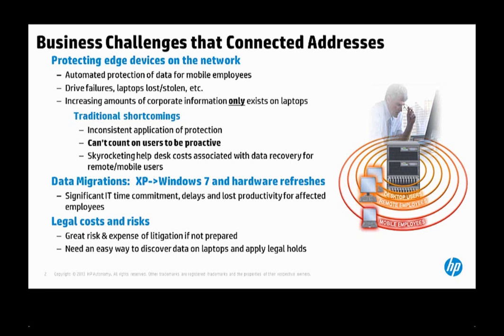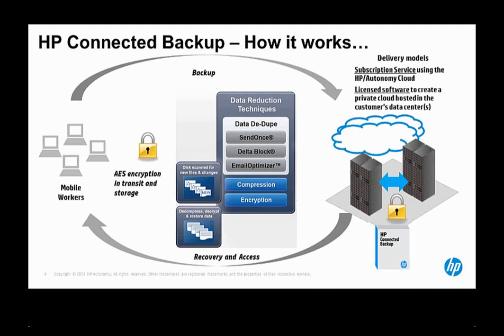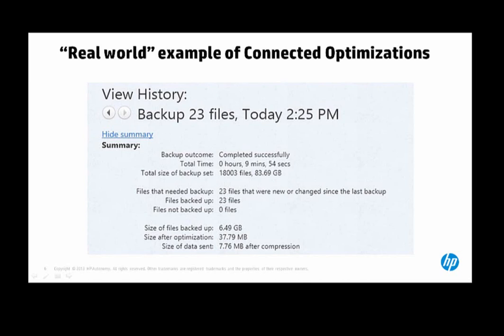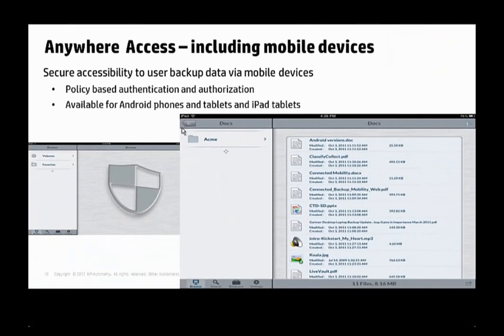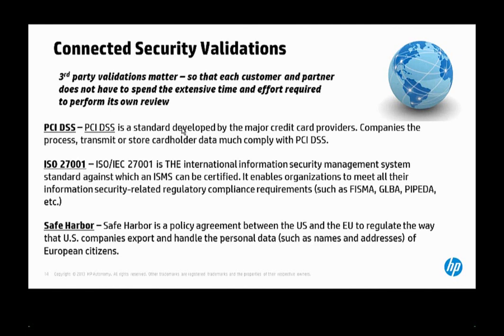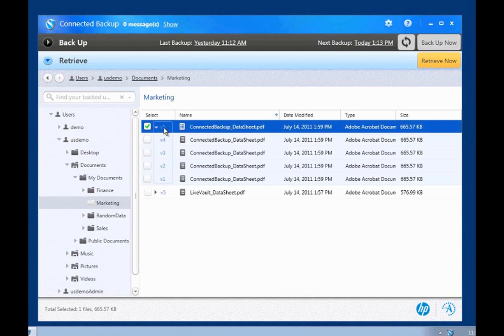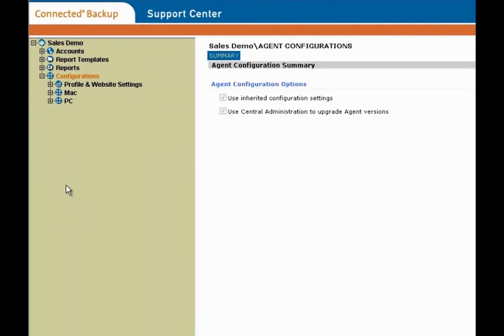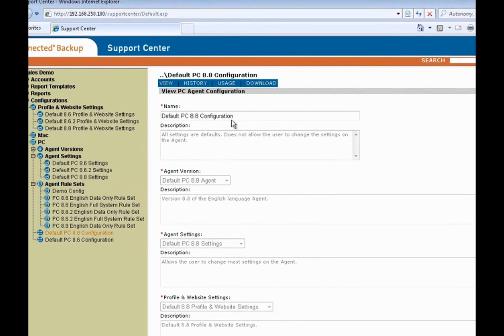HP Connected Backup introduction Webinar 2014/07/29